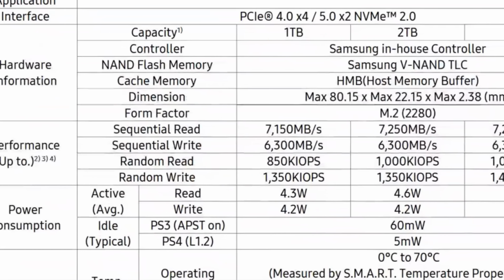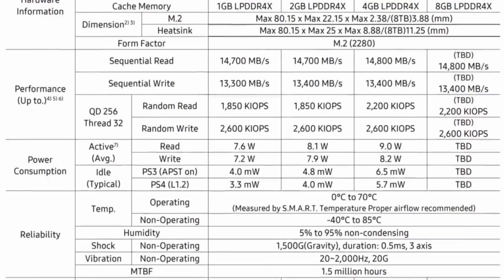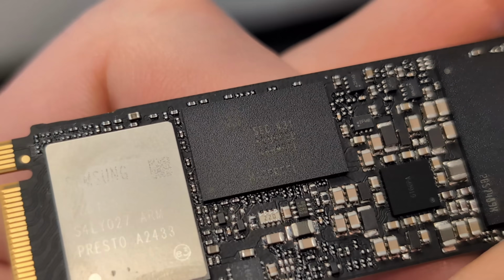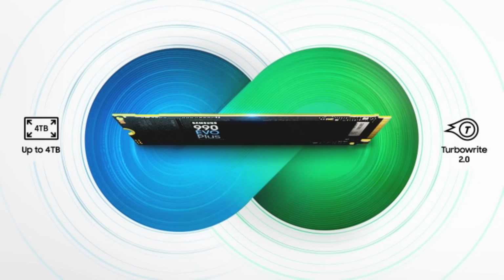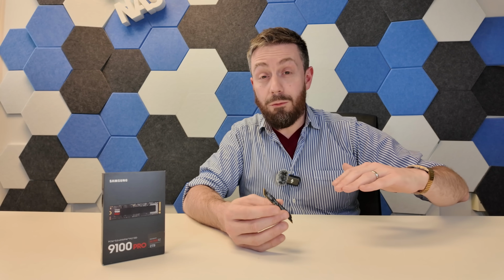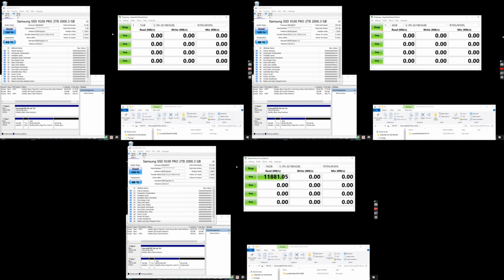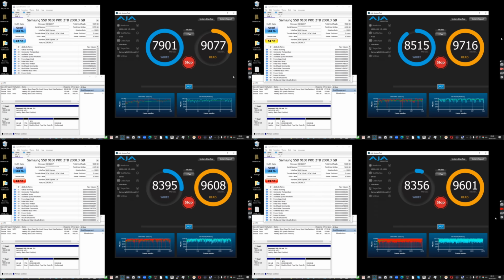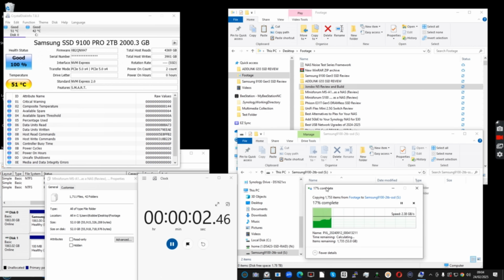Samsung 9100 Pro Gen5 SSD Review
The Samsung 9100 Pro SSD on Amazon
Samsung 9100 Pro SSD on B&H

Samsung 990 Pro SSD (Best) from Amazon
Samsung 980 Pro SSD (Value) from Amazon
Samsung 990 EVO (Efficiency) from Amazon

Video Chapters
(Coming Shortly, still Processing)